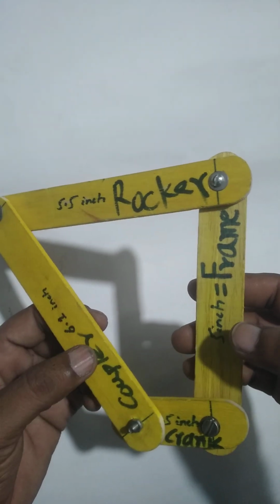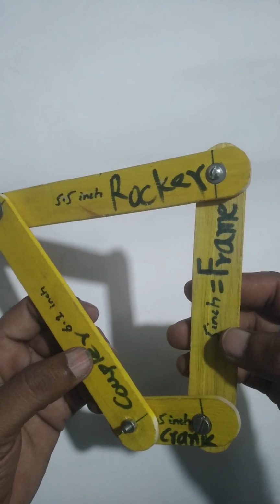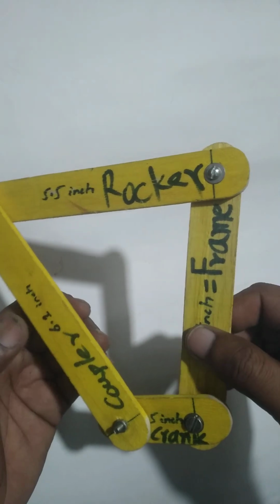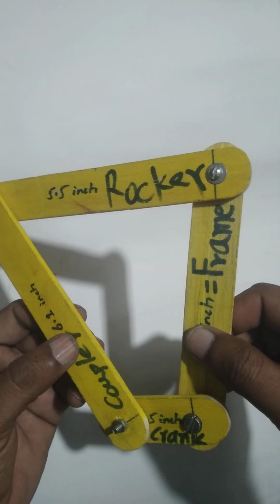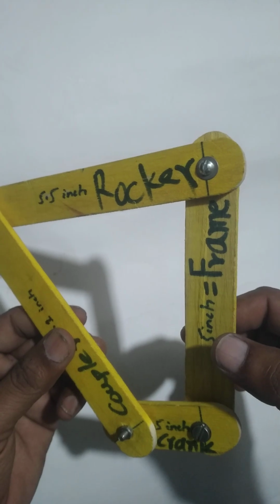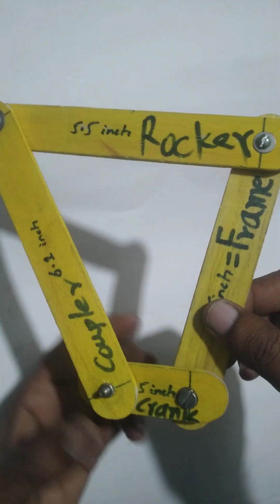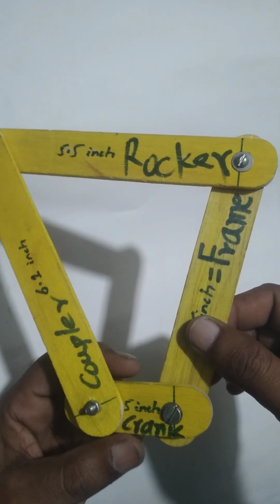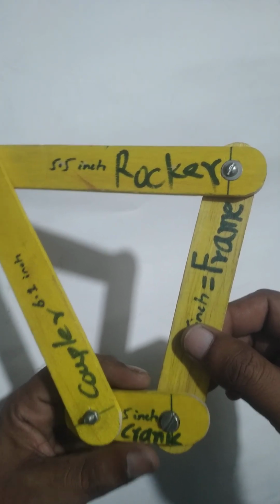Physical demonstrative video of all the inversions of a 4-bar chain | Engr. H. M. Shahid Akbar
Demonstration of all the four inversions of a four-bar chain mechanism. The physical demonstrative model prepared by me.
For further study refer to:
1.  The article 1.9 Grashof's Law from the book of Theory of Machines and Mechanisms 5th Ed. pages Nos. 33-35 and see Fig. 1.28a,b,c,d
2.  The article 2.13 Grashof Condition from the book of Design of Machinery 6th Ed. pages Nos. 55-57(pdf) and see Fig. 2.17a,b,c,d